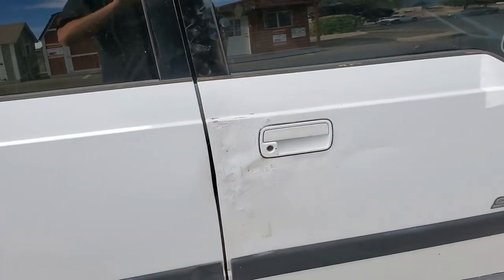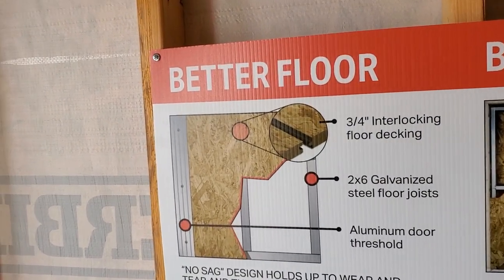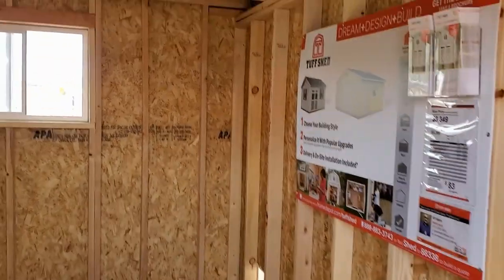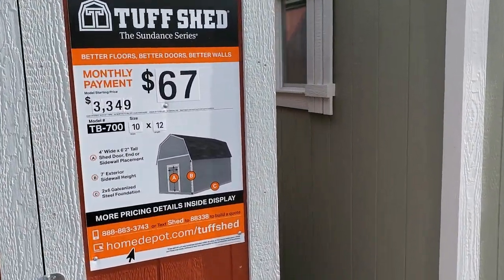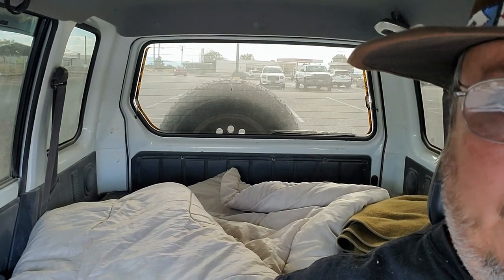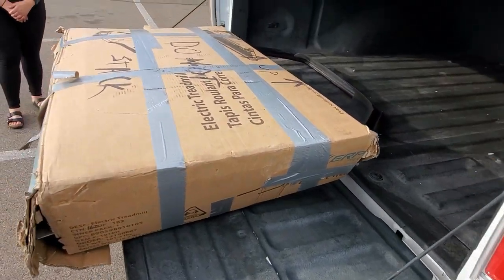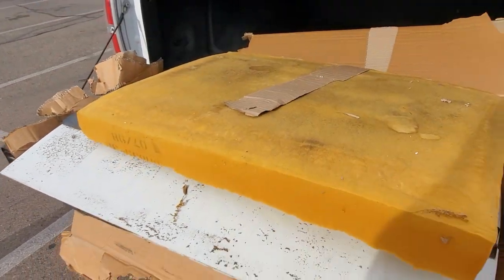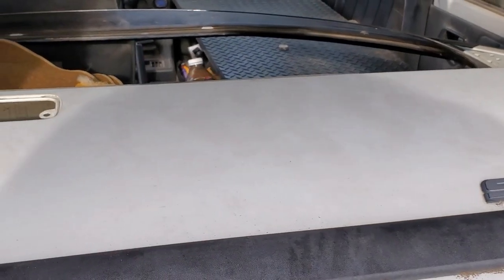Wrecked Door On My Sidekick 4x4 WWW. Tiny House Ideas!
In Today's RV VLOG I Share Some Tiny House Ideas I Am Considering. I also share some issues I am having with damaged door on my 1991 Suzuki Sidekick 4x4. Hope You All Enjoy The Video! CVK

$6 For Long "WOOF" Sticker, $6 For 2019 or 2020 Sticker,  $5 For 3" Round One- Green Or The New Black. Please let me know which color when ordering. If no preference I will send one or the other. Includes Shipping!

My Mailing Address is; Campervan Kevin 1400 Colorado Street , Suite C, Boulder City Nevada 89005 -support CVK here

My Mailing Address is; Campervan Kevin 1400 Colorado Street , Suite C, Boulder City Nevada 89005